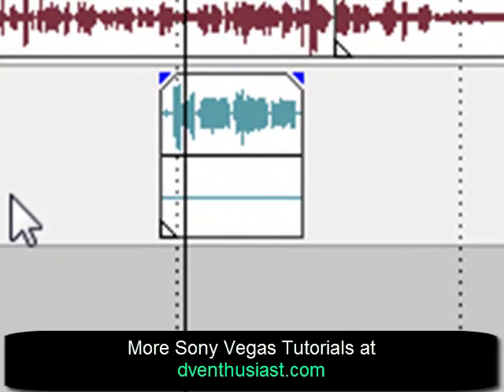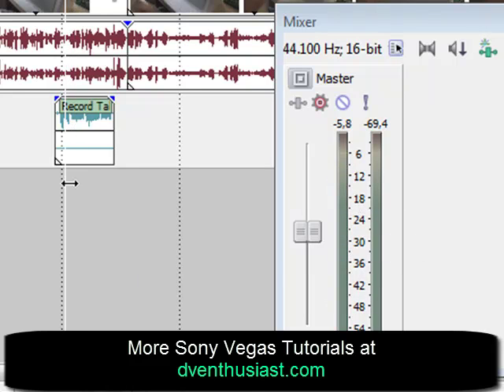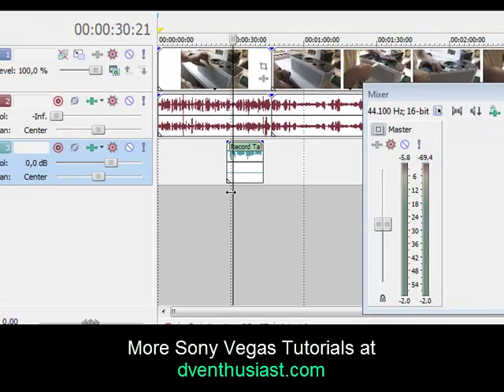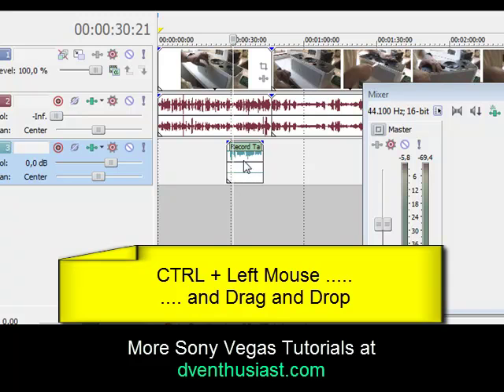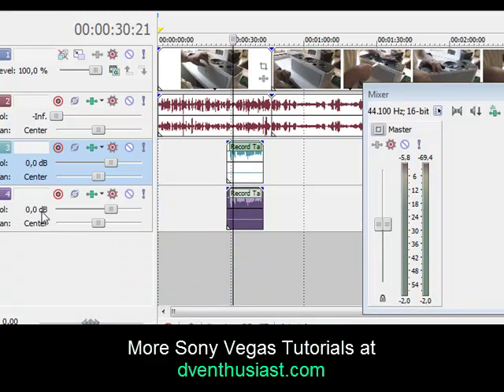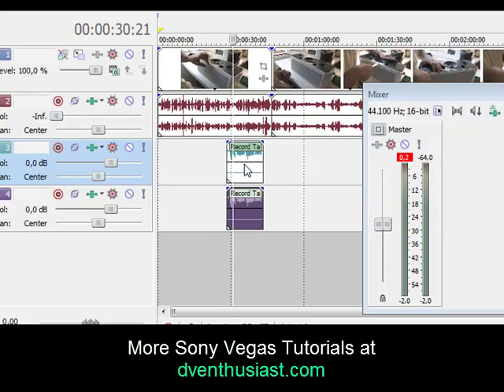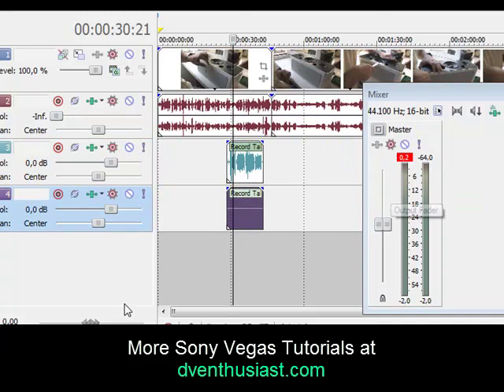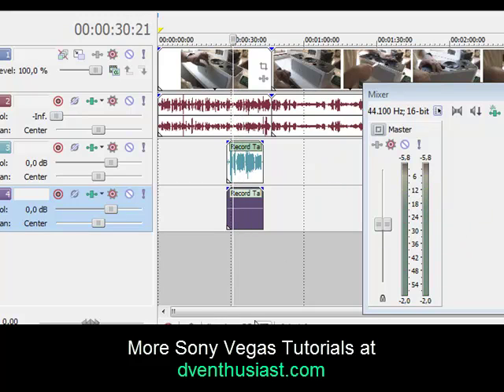Sony Vegas Tutorial: Converting mono to stero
Sony Vegas Tutorial - Mono tracks (single channel) can appear as stereo with this simple technique.